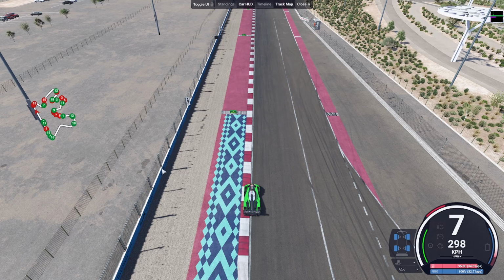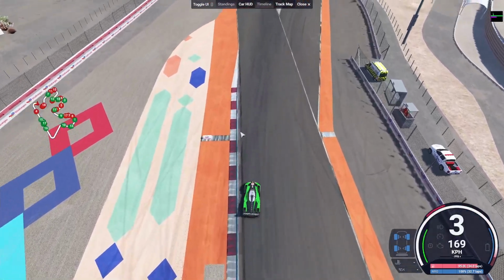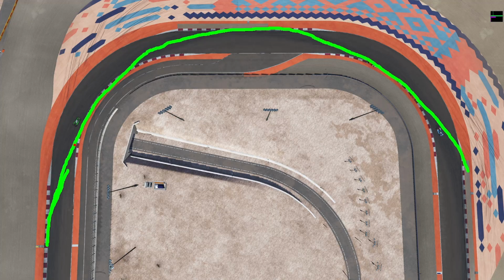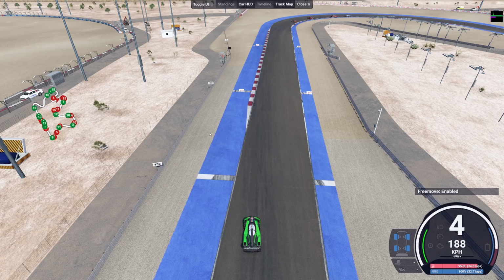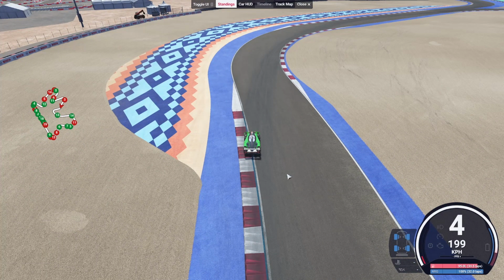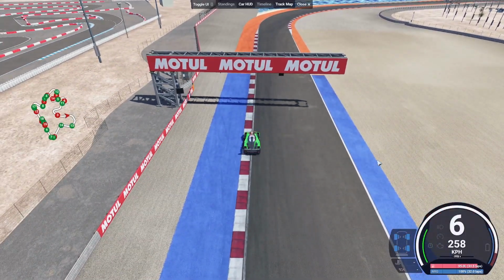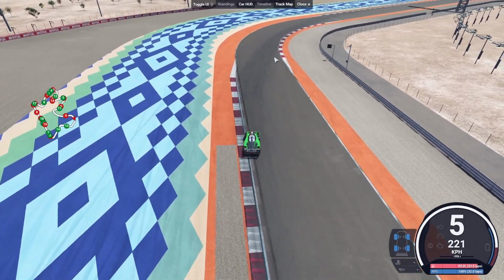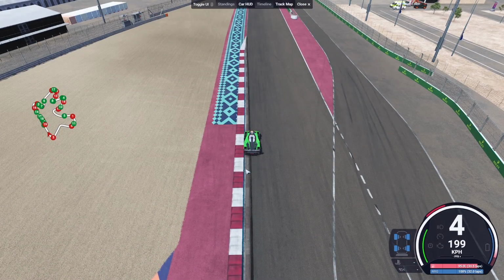LMU Qatar 1812km multiclass management tips and warnings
LMU.  Just briefly going over traffic management in the hyper cars, and some do's and don'ts. Made for Fusion, might do this again in the future with proper preparation.